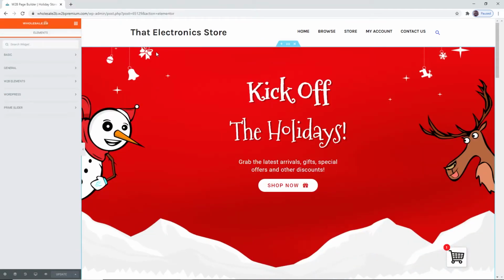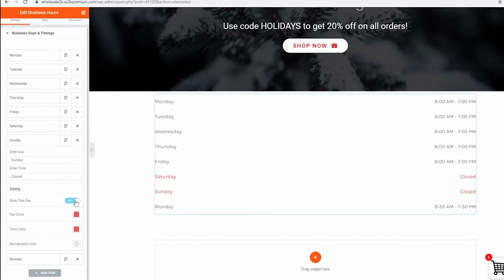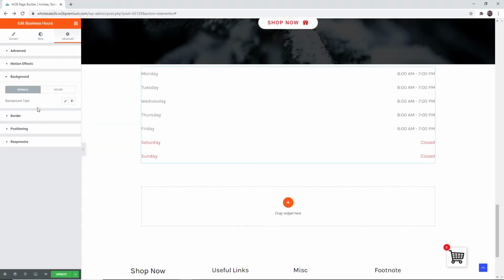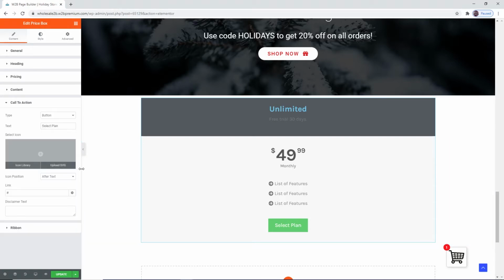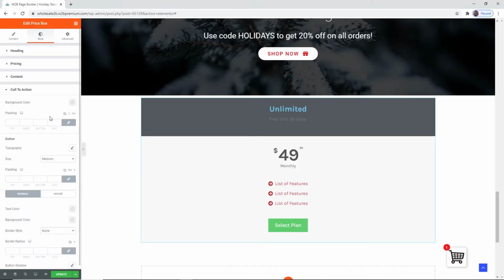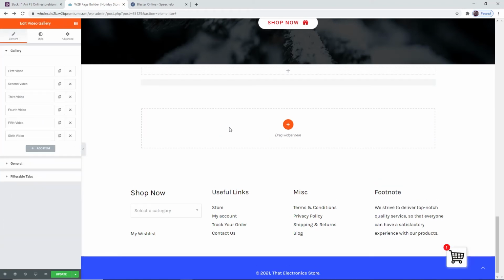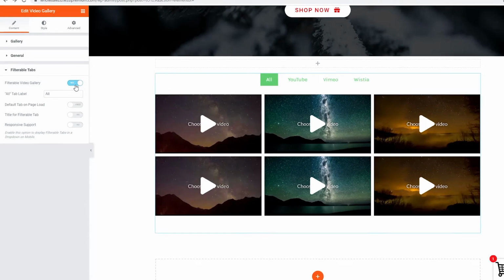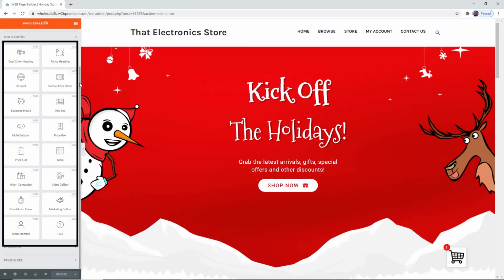How To Use The W2B Elements in The W2B Builder on Your Premium Dropshipping Website - Wholesale2b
With these simple steps, you can start making profit:
1) Choose a plan
2) Create your list by adding products from our one million products provided
3) Start selling on your website/store